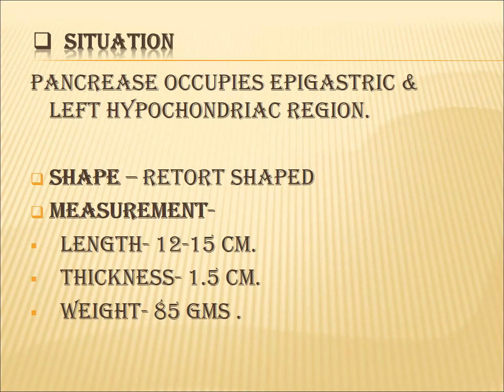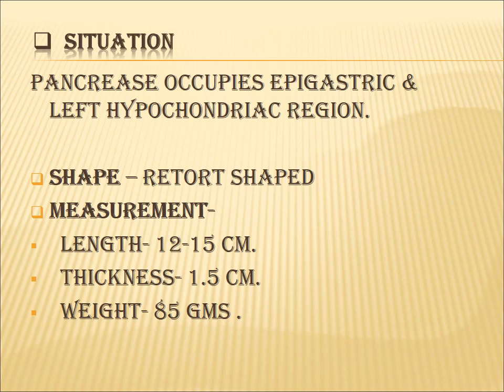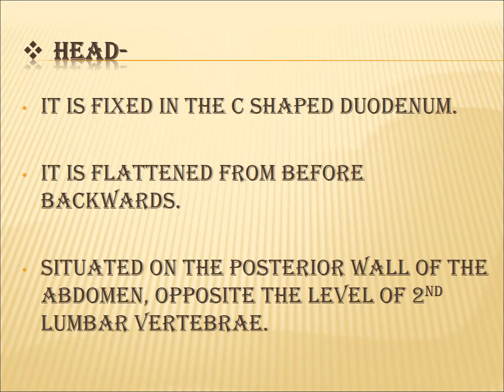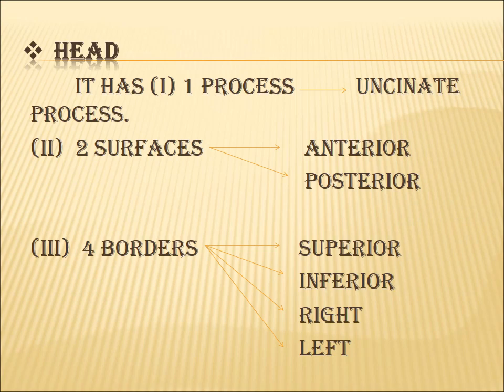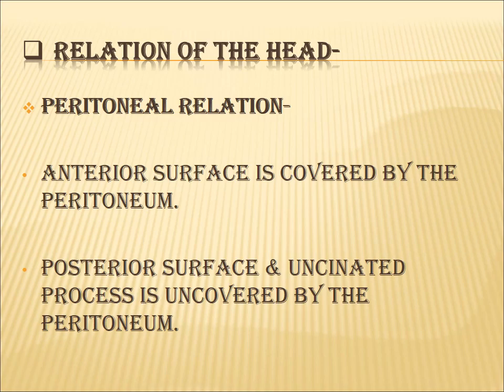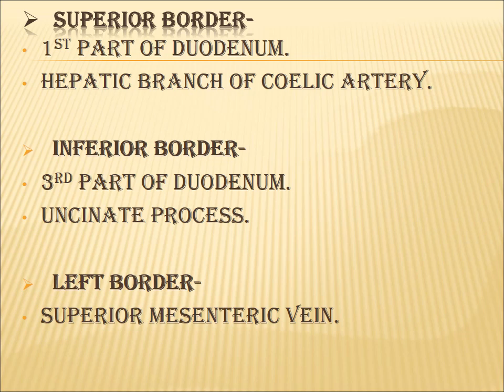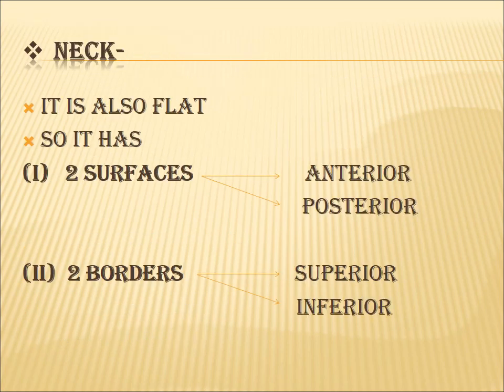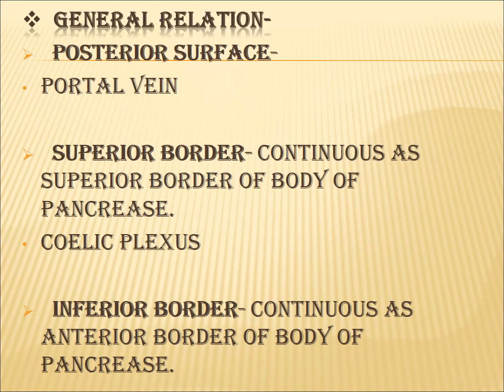Pancrease- 1 (Dr. Nakul Kakade)